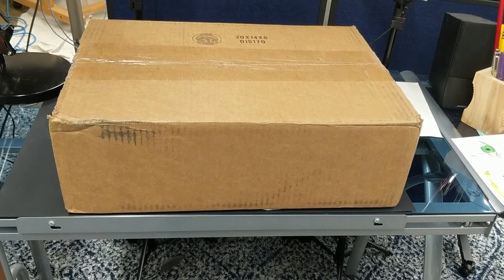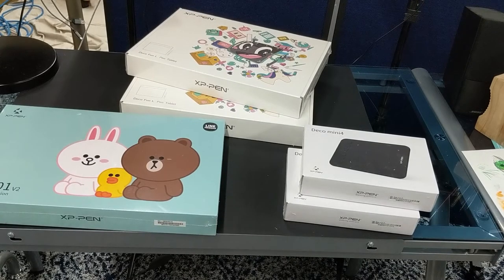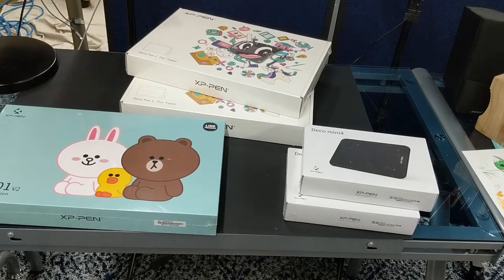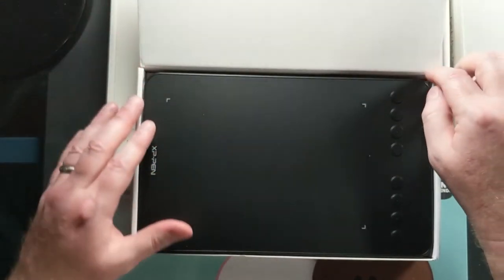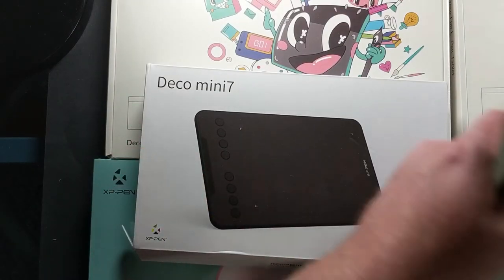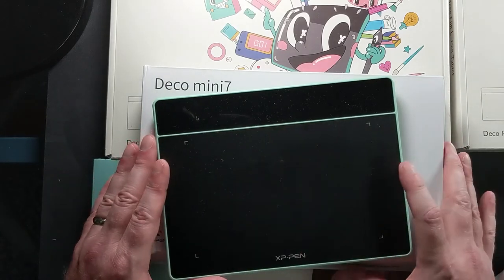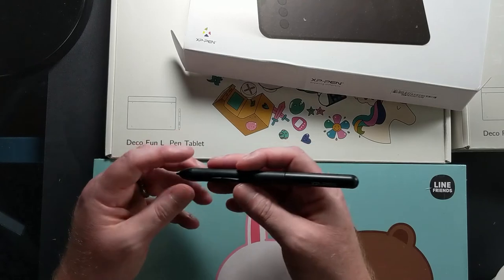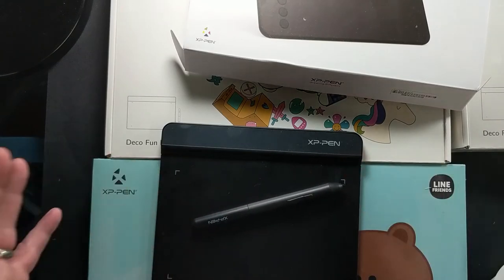XP- Pen Box Opening and Thank You